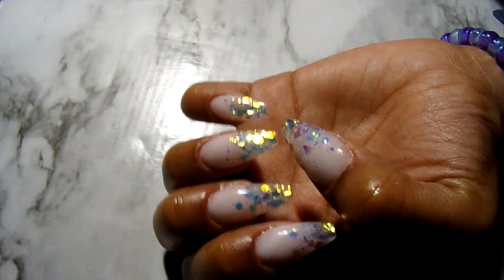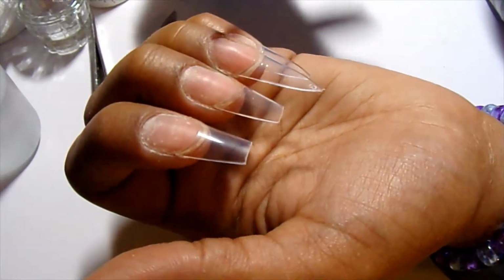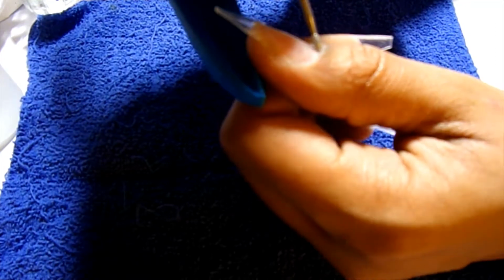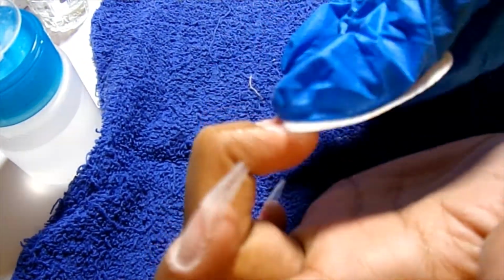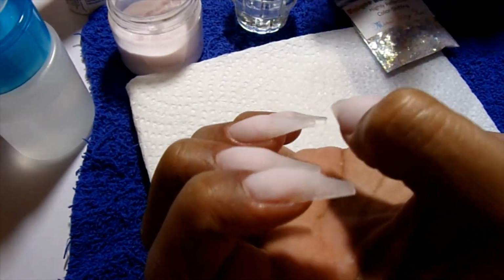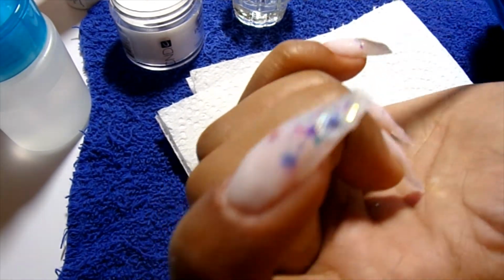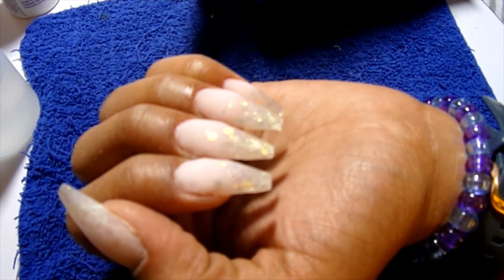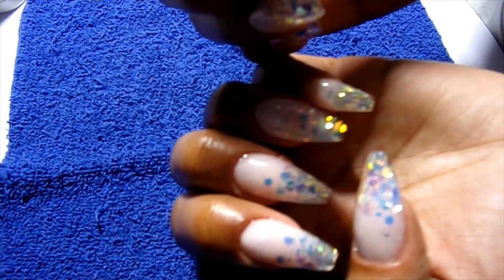Glow in the Dark Ombre Acrylic Nails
Watch me do my acrylic nails on my left hand. Apply tips prep and lay acrylic I used a glow in the dark acrylic that I made myself. Followed by glitter and clear acrylic then capped in clear. File shape and smooth then one coat of your favorite top coat, finish with cuticle oil!